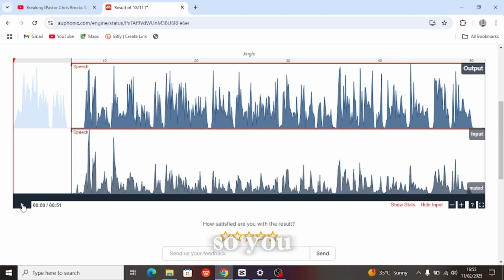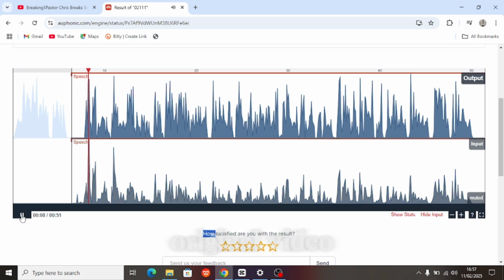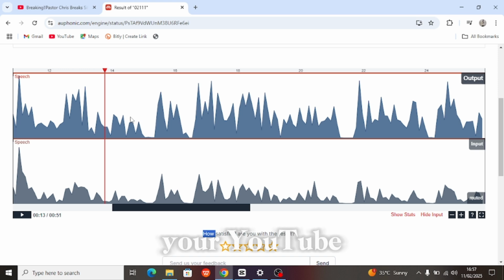Make Your Videos Sound Better for Free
This software we help your videos sound better after recording try it out if you want quality sound and get more engagement for your videos.